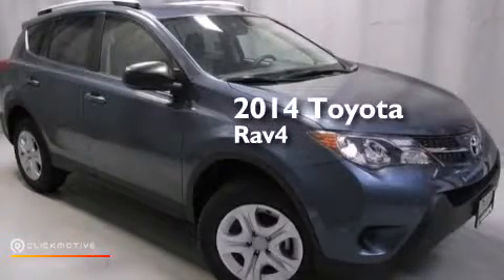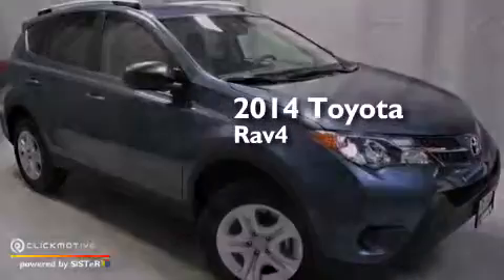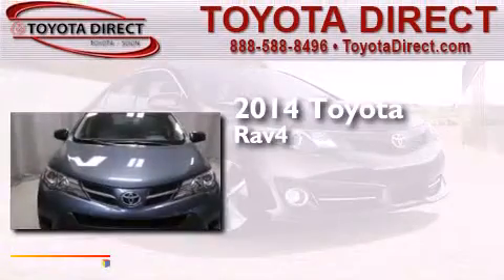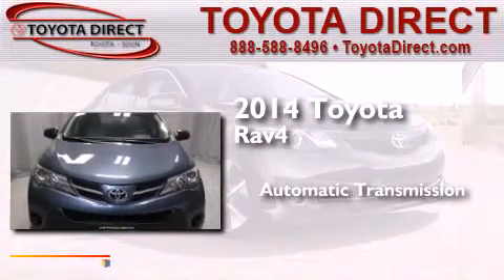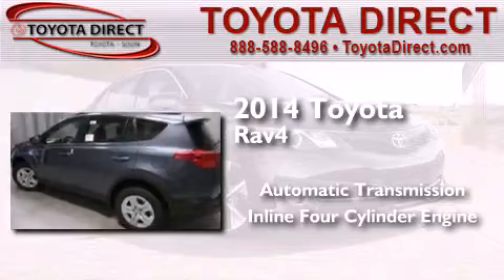2014 Toyota RAV4 Columbus OH 43230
We have been honored to serve the Columbus OH area , we promise that your experience at our dealership will exceed your expectations ! Year : 2014 Make : Toyota Model : RAV4 Engine : Regular Unleaded I-4 2.5 L/152 Trans . : Automatic Exterior : Shoreline Blue Pearl Miles : 5 Interior : Ash Toyota Direct 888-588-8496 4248 Morse Rd Columbus , OH 43230